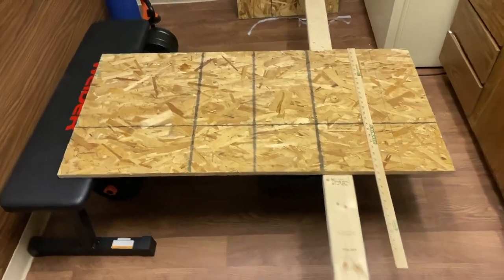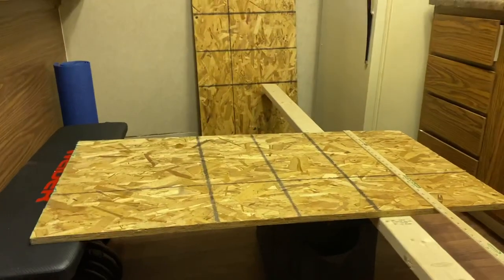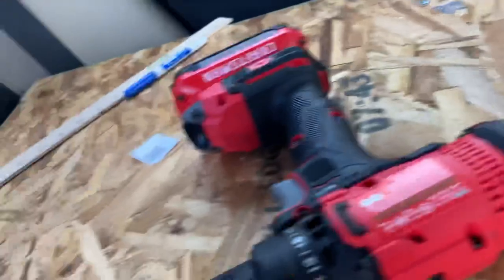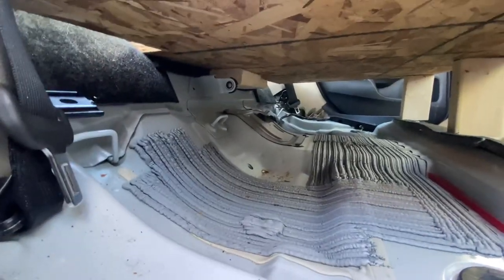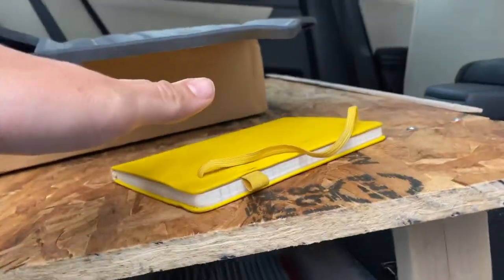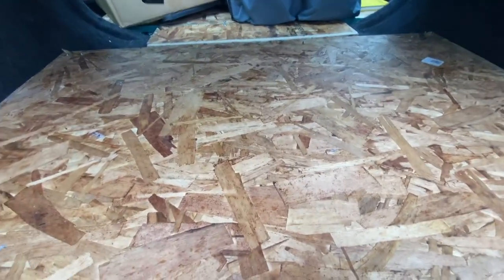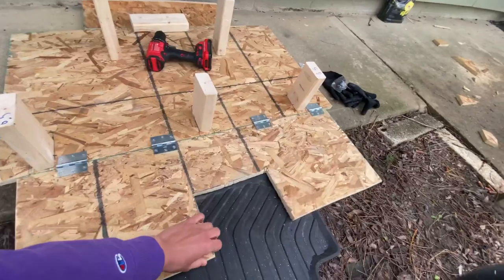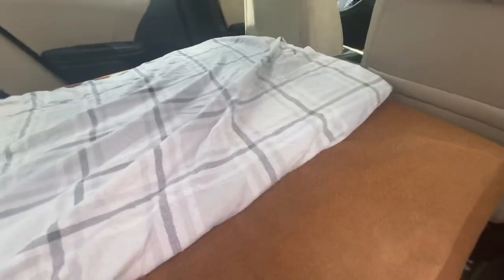Turning My Honda Civic Into a Camper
This project reminded me what it’s like to be passionate about work. The hours of labor felt weightless because the goal enriched me and my life. If your daily efforts don’t inch you closer to your goals and dreams then ask yourself where your efforts are taking you.

Peace out, Fujjygumpians.